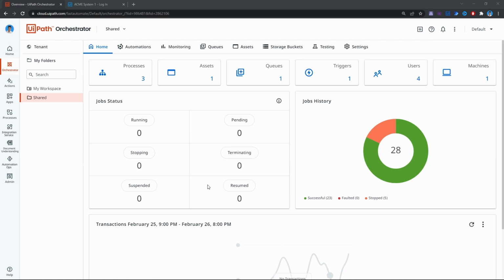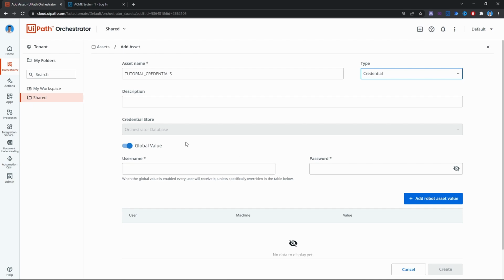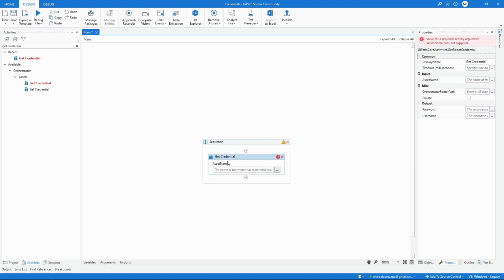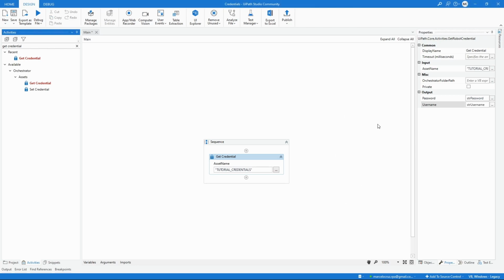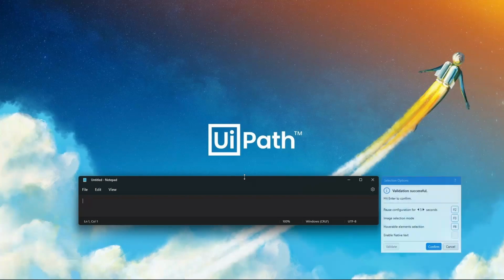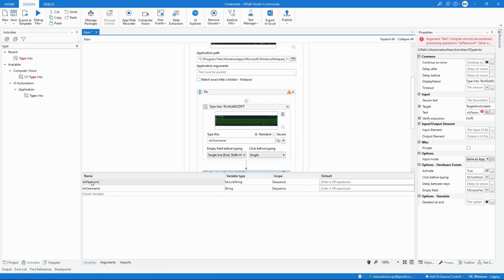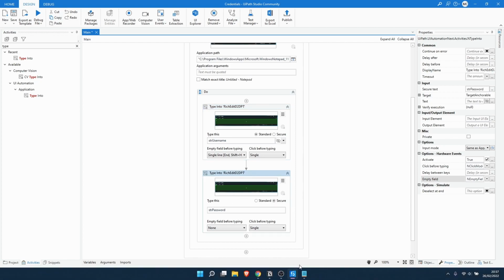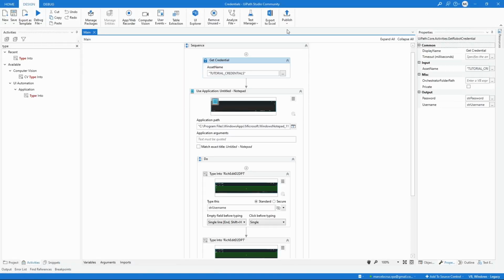UiPath - How To Get Credentials From Orchestrator Asset (Tutorial)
On this tutorial, we will learn how to create crendentials asset on Orchestrator and how to get them in UiPath project.

[00:00] - Introduction
[00:33] - Create asset
[01:23] - Get credentials
[05:00] - Conclusion